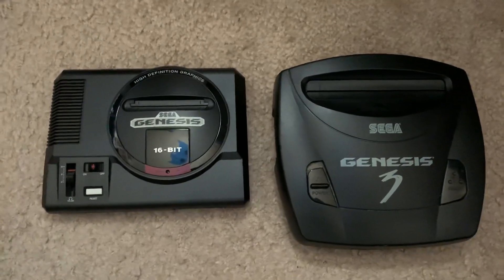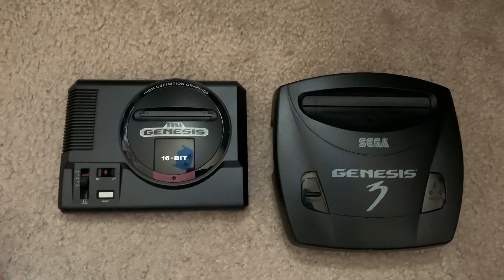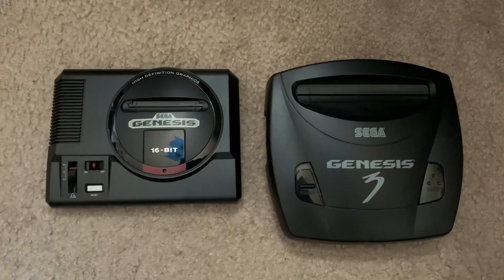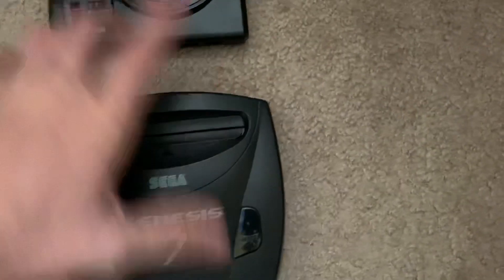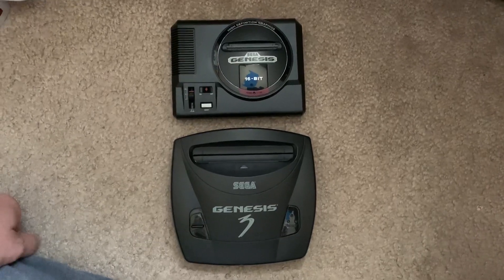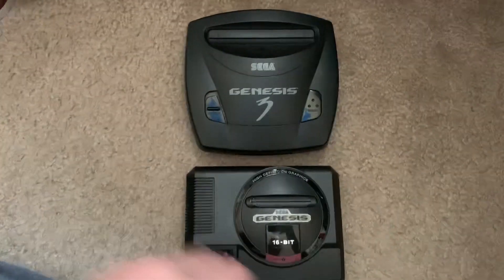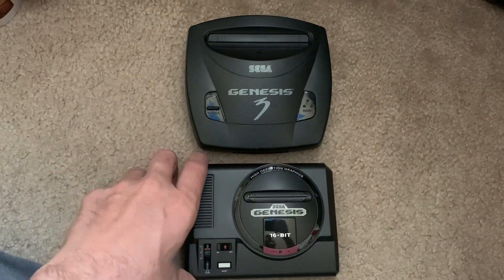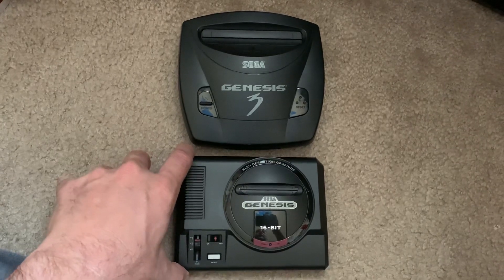Sega Genesis Mini Vs Genesis 3, Just for Fun.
This is a quick comparison of the Sega Genesis Mini and the Sega Genesis 3. Let me know what you think or if you have any questions.